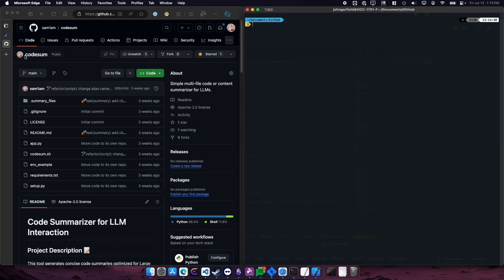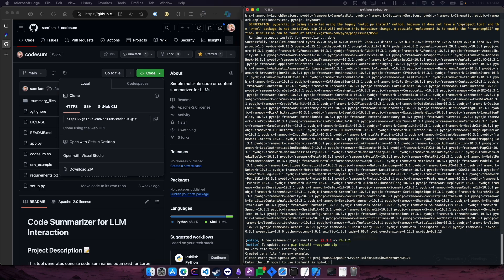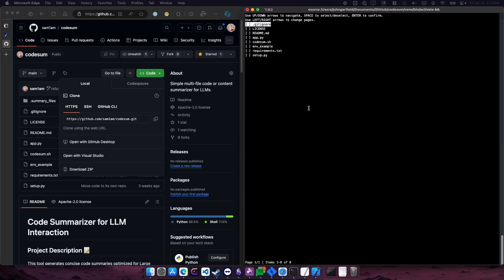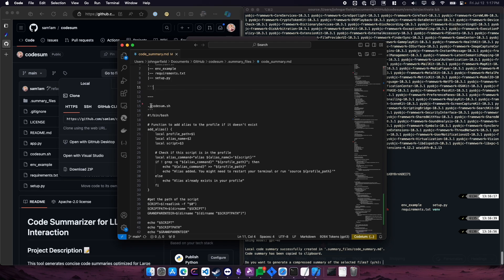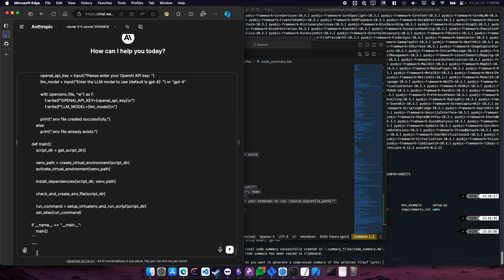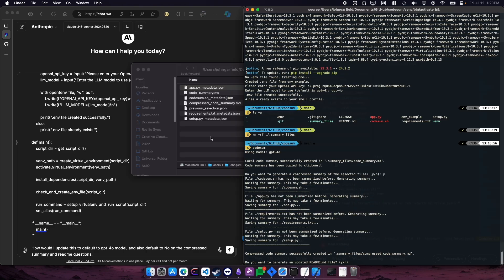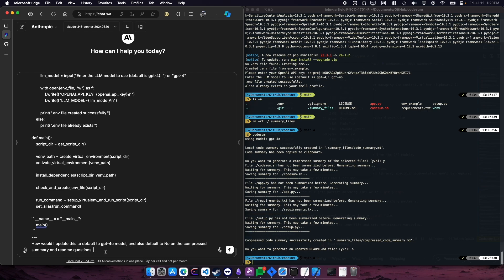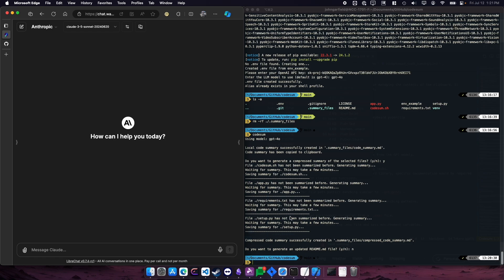Summarizing Code For AI Models (codesum) - Use with ChatGPT, OpenAI, Anthropic, Etc.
Streamline your coding workflow with codesum, a tool I use every day for summarizing code to use with language models like GPT-4 and Claude. In this quick guide, I'll show you how to:

• Clone and set up the codesum repository
• Configure it with your OpenAI key and preferred model
• Generate comprehensive code summaries
• Use these summaries with AI chat models for efficient problem-solving

codesum makes it easy to create markdown-formatted summaries of your project files, including a full directory tree and selected file contents. Perfect for developers working with AI LLM assistants or anyone looking to quickly explain their codebase to language models.

💡 Pro Tip: Use codesum with Anthropic's Claude 3.5 for amazing results!

The chat interface used in this video is Librechat, a free front end for interacting with various LLM providers via their API.